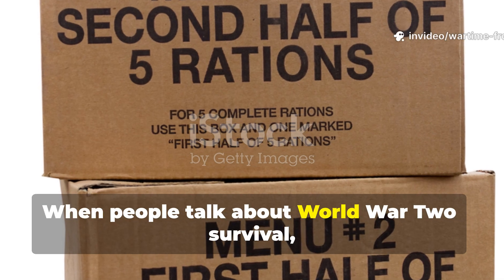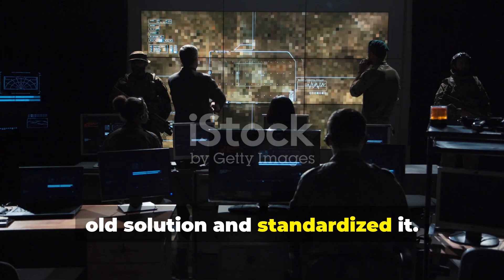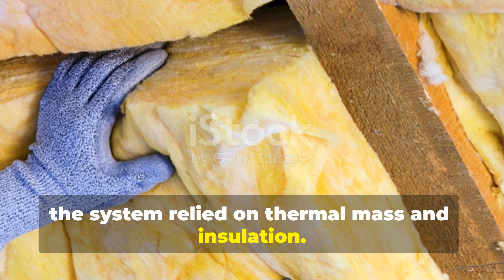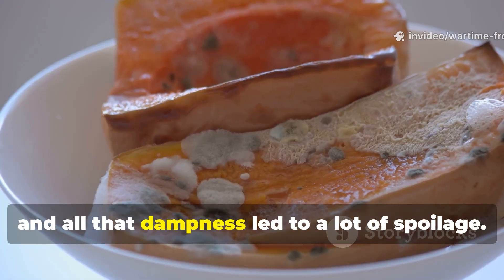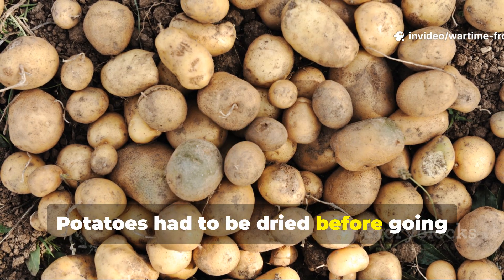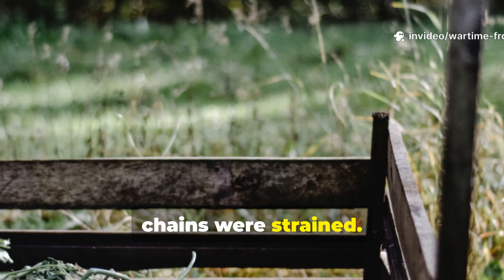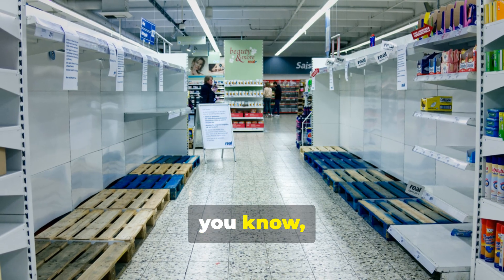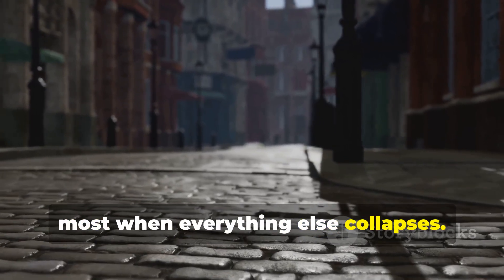This WWII Design That Kept Vegetables Fresh All Winter Without Electricity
During World War II, electricity, fuel, and refrigeration were unreliable or unavailable. Yet families and supply depots still kept vegetables fresh for months through winter using a simple, standardized design based on earth insulation and airflow. This video breaks down the WWII storage system that quietly preserved food when modern systems failed—and why it still works today.

WWII food storage, wartime survival systems, vegetable storage without electricity, WWII civilian life, Dig for Victory, root cellar history, wartime logistics, survival food preservation, historical self reliance, wartime engineering, cold storage without power, WWII home front, emergency food storage, forgotten wartime designs, survival history